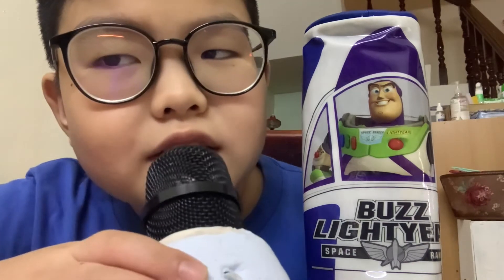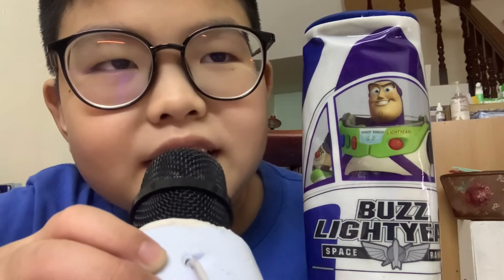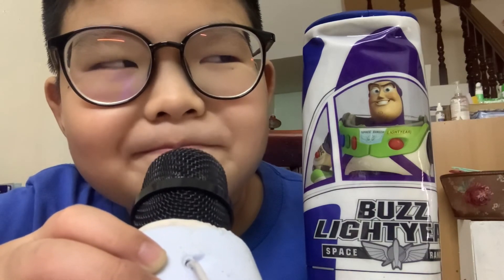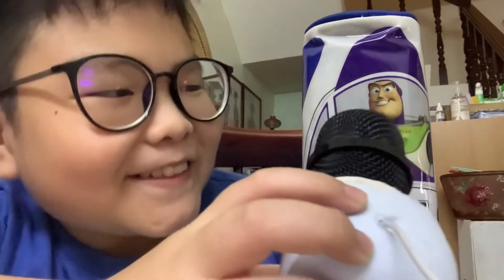ASMR WITH MY NEW MIC! ( diy mic )